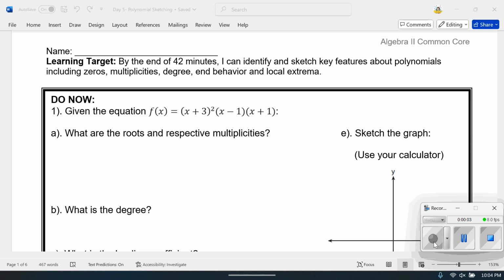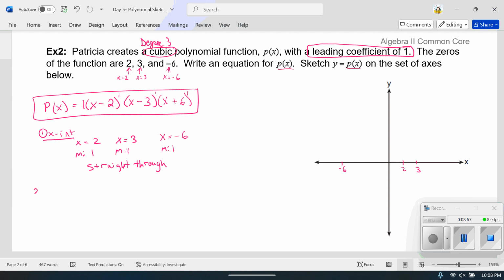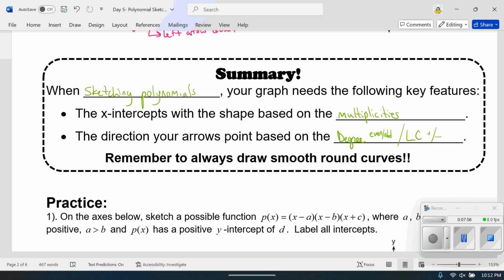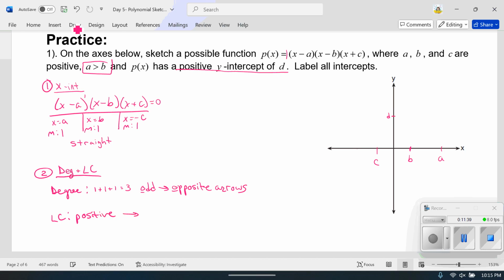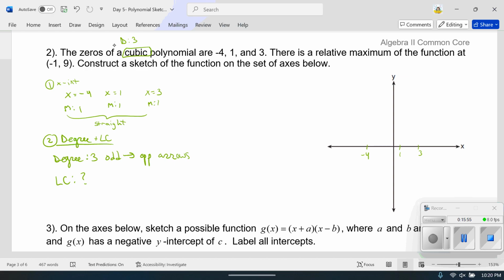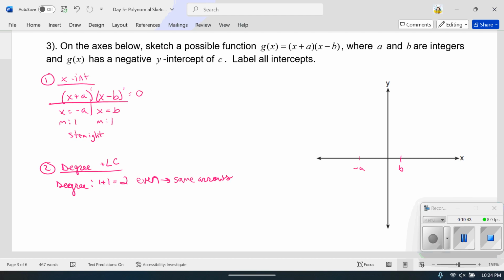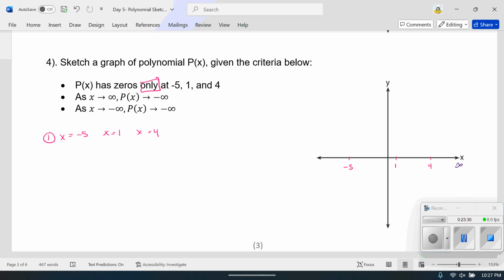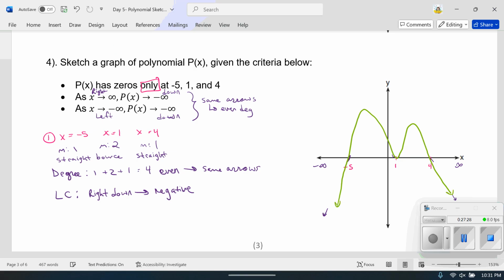Day 5 Polynomial Sketching